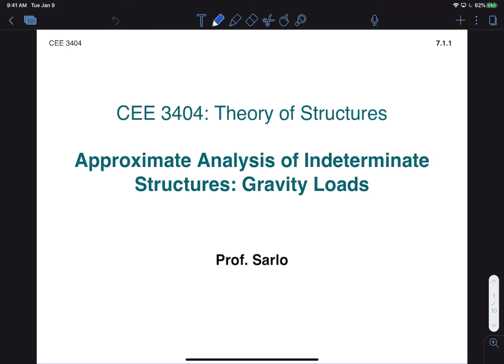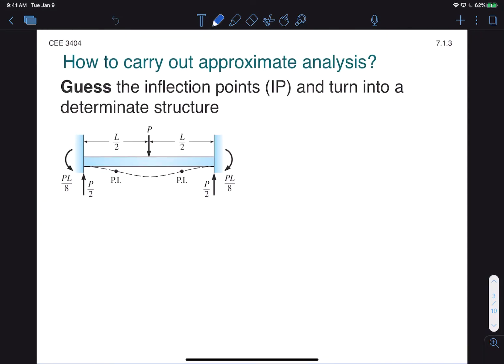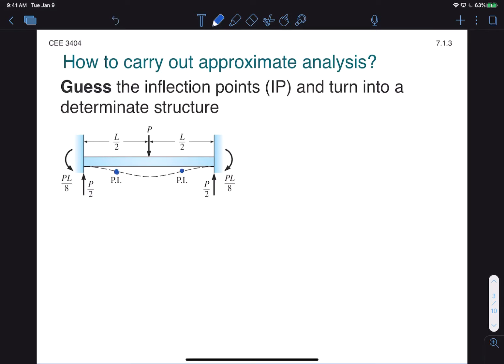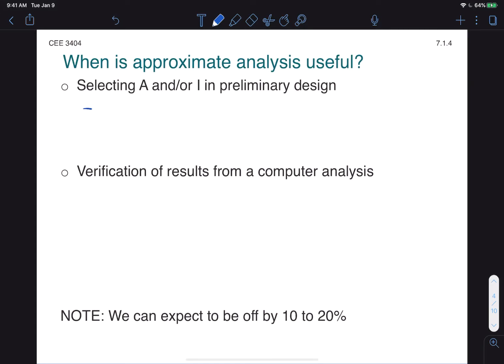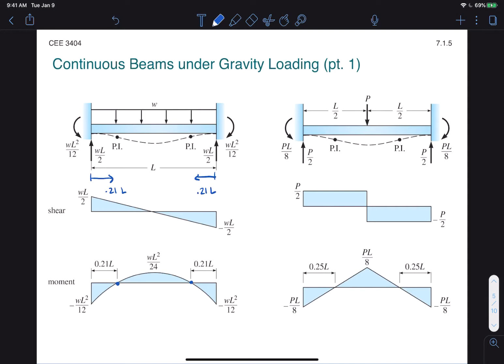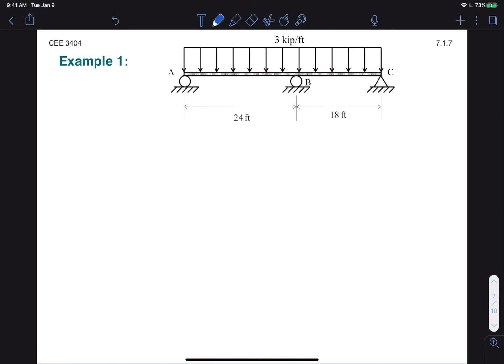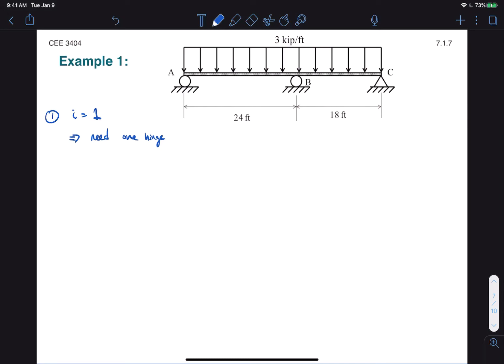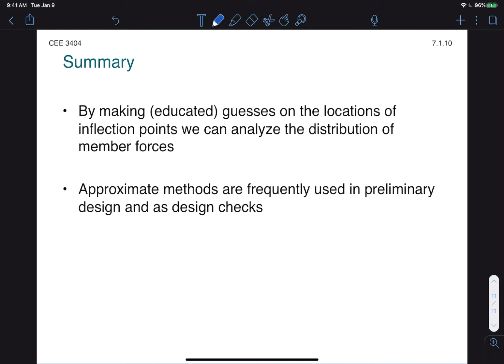7.1-Approximate Methods: Gravity Loads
Approximate methods for indeterminate structures under gravity loads.